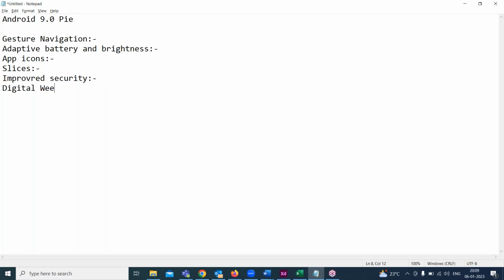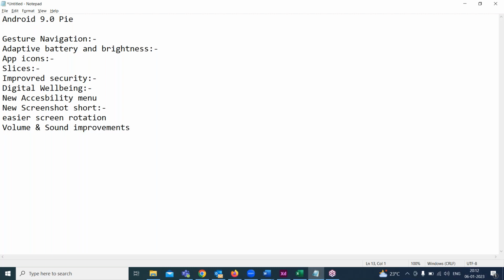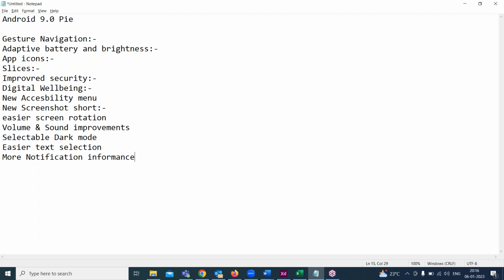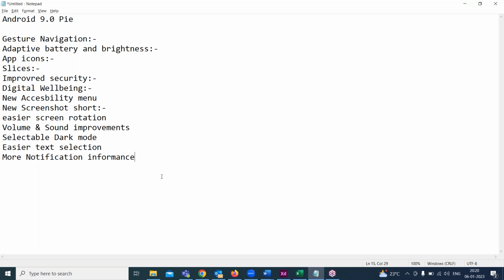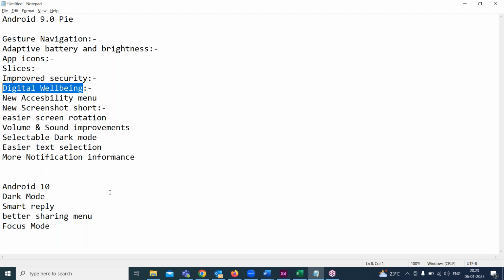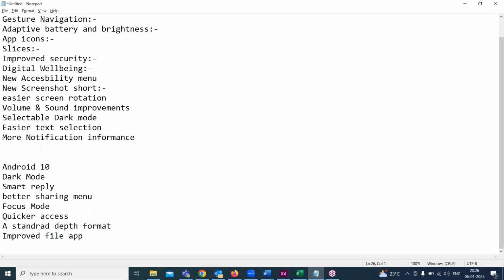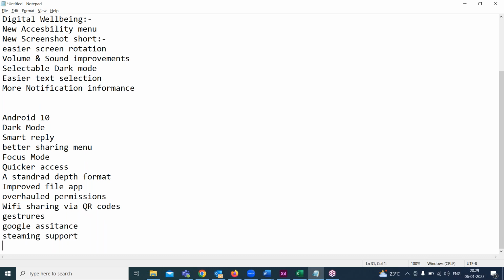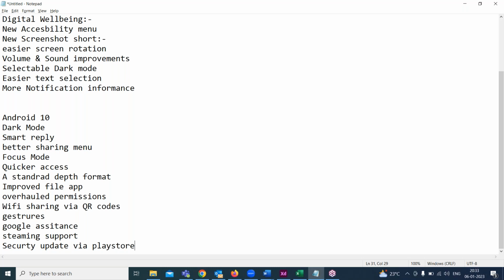ANDROID with KOTLIN tutorials || Demo - 5 || by Mr. Rajsekhar On 06-01-2023 @8PM IST